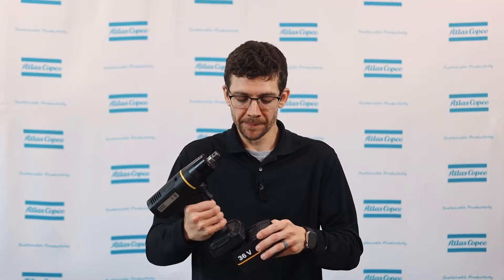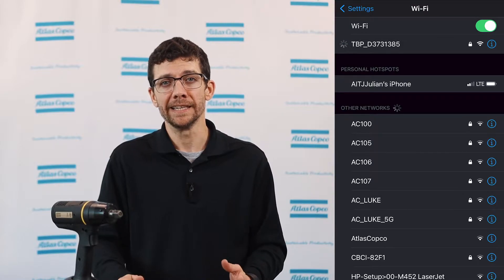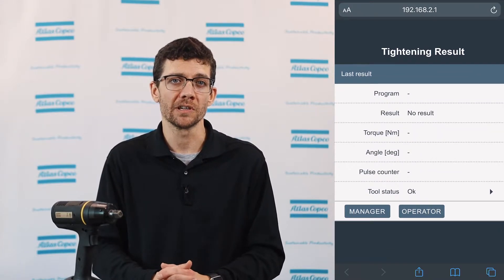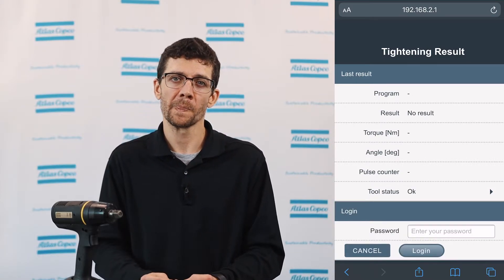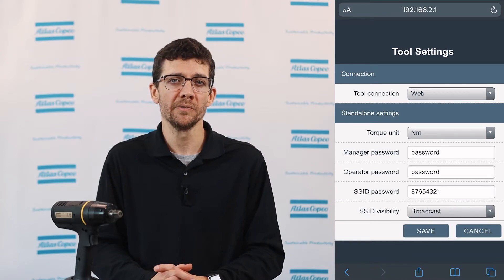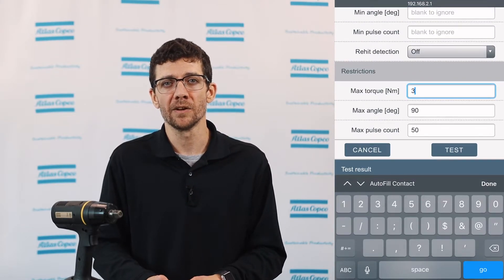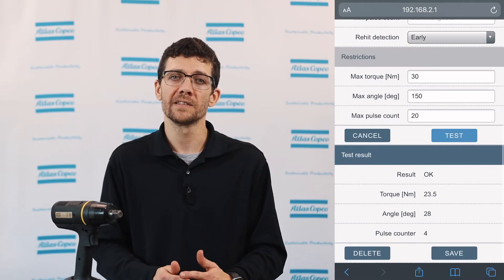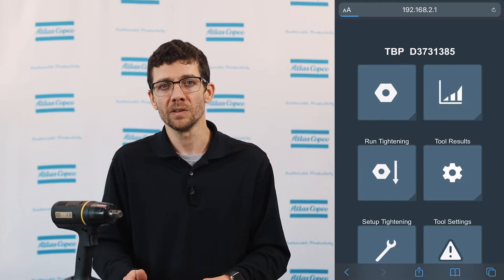Product Essentials: TBP-Standalone: Overview | Atlas Copco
Welcome to this edition of Atlas Copco’s Product Essential Series. This educational video is about the Standalone mode available on TBPs and is presented by our very own Product Specialist James Julian. Tune in now as James gives an overview of the latest functionality to the TBP–Standalone mode.
The TBP Standalone mode – which will now be the default mode for all TBP models – allows you to program up to six p-sets without the use of a Power Focus controller. Now, you can use a phone, tablet, or computer to wirelessly connect to the tool and set it up. Keep watching to learn more about the Standalone mode and how you can start using this mode on your TBP tools today.

Discover more